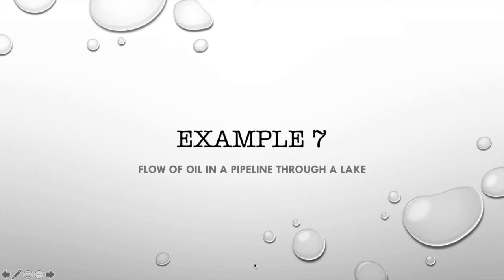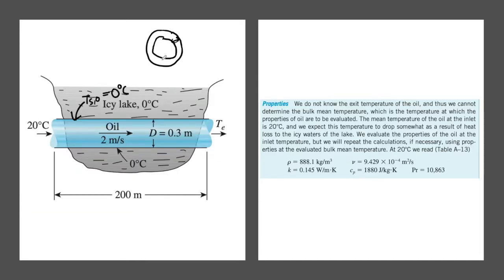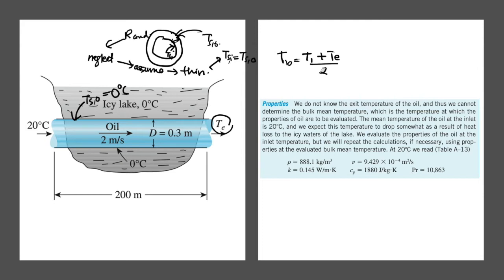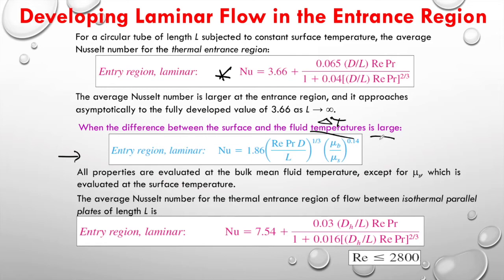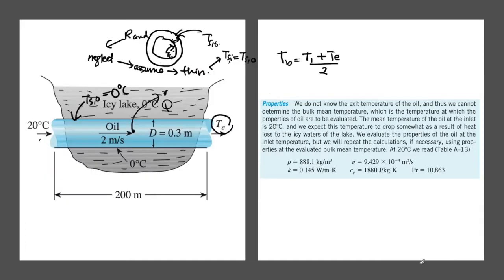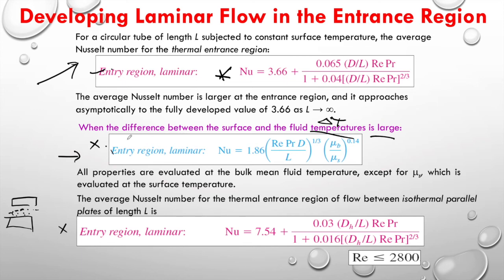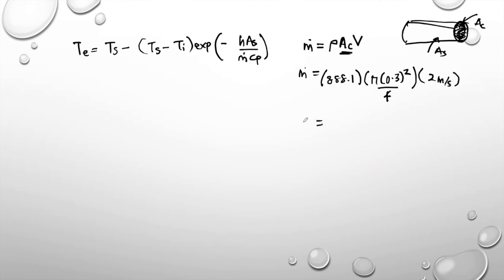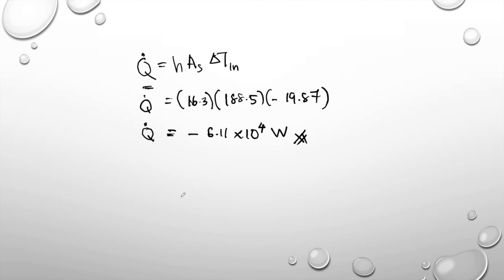Example 7 Flow of Oil in a Pipeline through a Lake